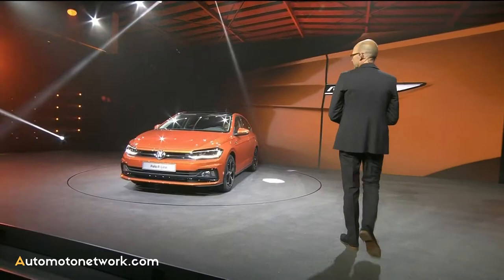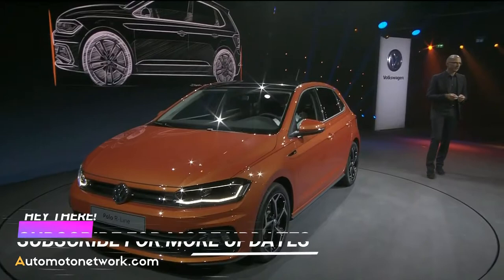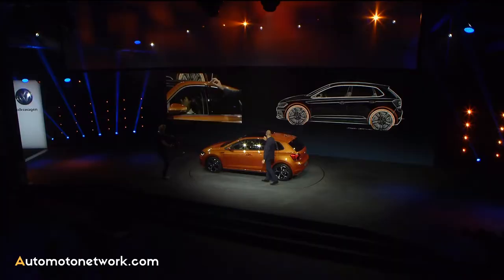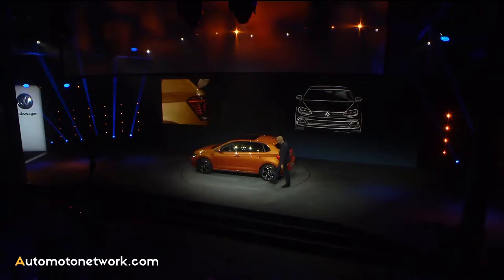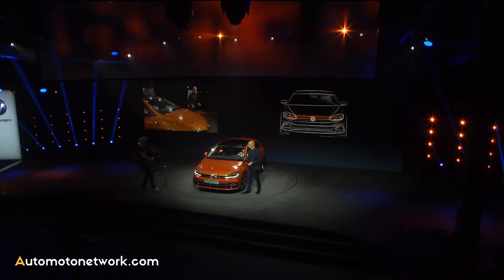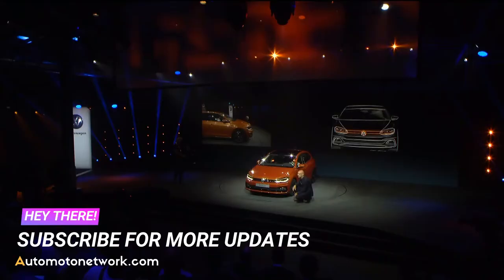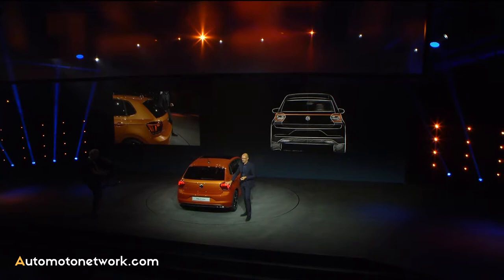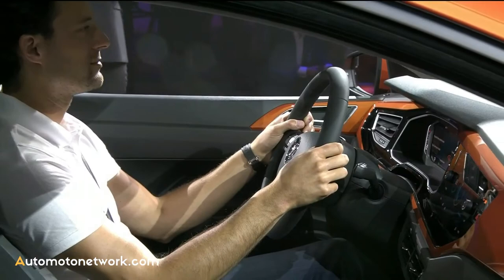2018 Volkswagen Polo World Premier | Klaus Bischoff, Head of Volkswagen Design.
The Polo is the first Volkswagen and first Group model at all in which a new generation of the Active Info Display is available. The functionality and ease of use of the digital instruments are something completely new in this segment. At the same time, the Polo has been given the latest generation of infotainment systems with display diagonals ranging from 6.5 to 8.0 inches – glass-encased devices that are as sophisticated as high-end smartphones, giving the interior a technical, clear look.

A large range of fresh new colours (a total of 14 exterior colours are available) and twelve wheels (14- to 18-inch, some painted in contrasting colour), dashpads in a multitude of décors and eleven different seat covers make the Polo more colourful and more individual. Further personalisation options include full LED headlights, LED tail lights, an Air Care Climatronic system with humidity and sun sensor plus allergen filter, wireless charging for smartphones (optionally including inductive antenna connection), Sport Select running gear with adjustable shock absorbers and one of the biggest panoramic sunroofs in this class.

In many parts of Europe the new Polo is due to launch before the year is out, with a number of Euro 6 engines being used phase by phase. The range of power output options at the start of sales will extend from 48 kW / 65 PS1 to 110 kW / 150 PS1. For the first time, the Polo will be available with a natural gas engine – the newly developed 1.0 TGI with an output of 66 kW / 90 PS1. In addition, there will be a choice of four petrol and two diesel engines, all equipped as standard with start/stop system and regenerative braking mode. Every engine with a power output of 70 kW1 or above can be combined with a dual clutch gearbox (DSG).